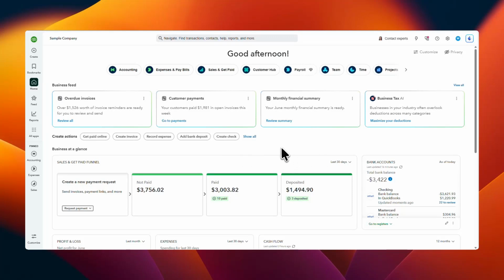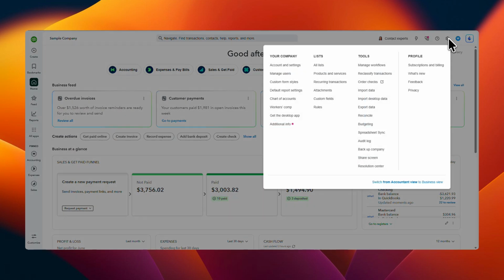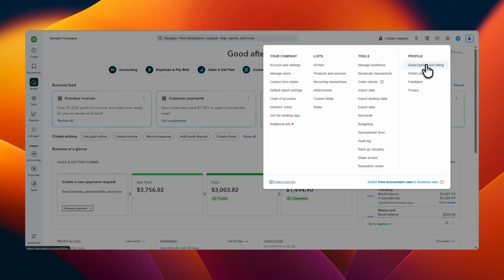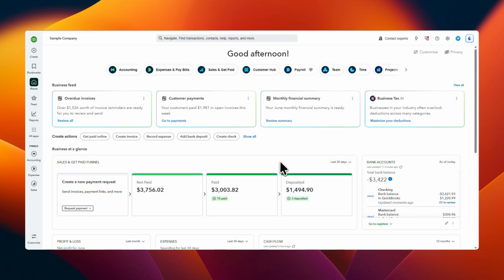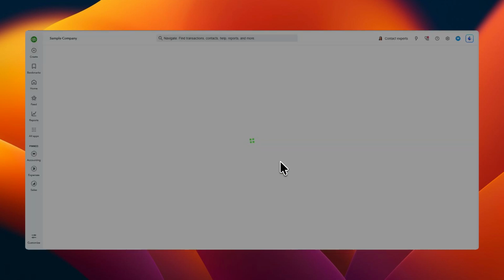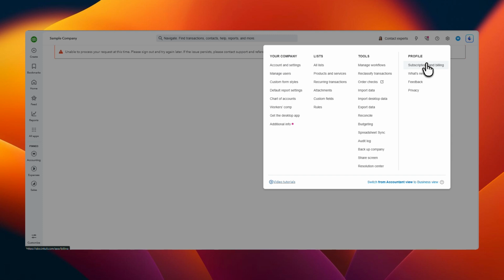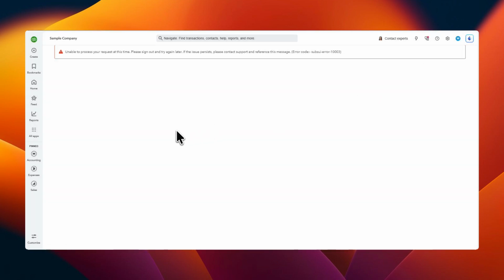How to Figure Out Which QuickBooks Product You Have (2026 Updated Guide)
Learn how to figure out which QuickBooks product you have the right way! In this 2026 step-by-step beginner tutorial, I'll show you how to identify whether you're using QuickBooks Online, Desktop, Enterprise, Pro, Premier, or another edition, check your version and subscription details, and find product information quickly. Perfect for beginners and anyone looking to better manage their accounting and bookkeeping.